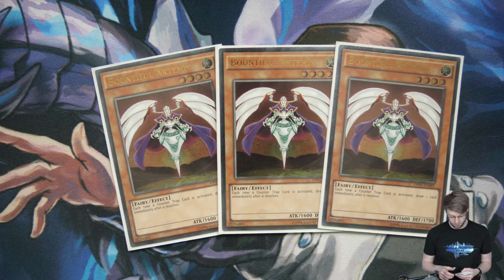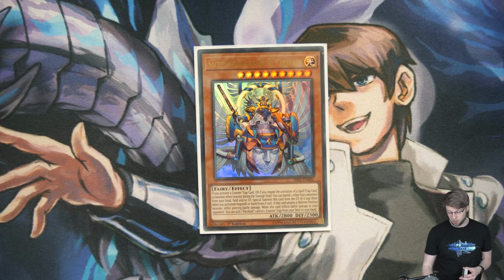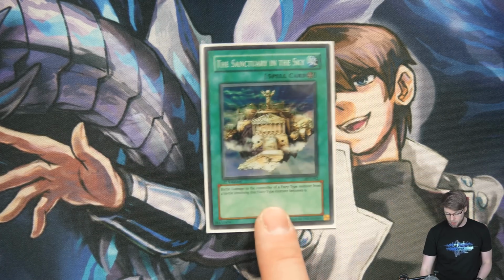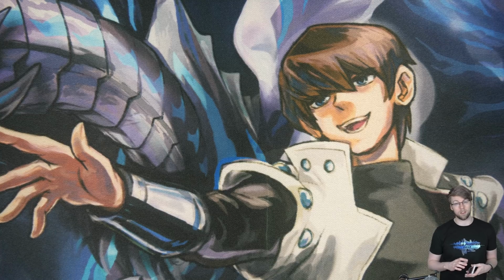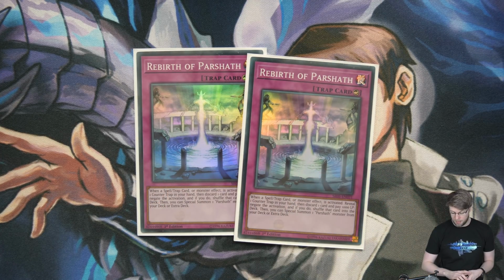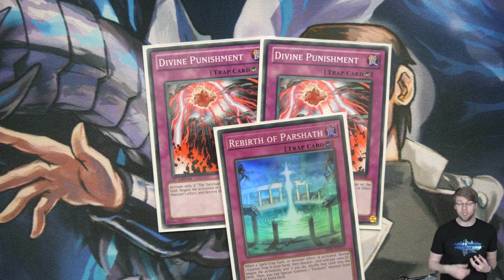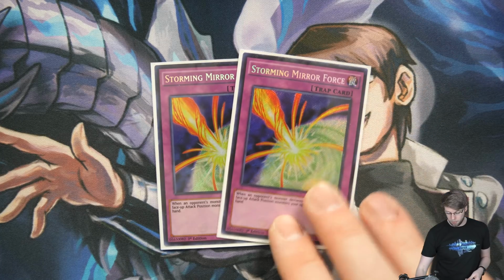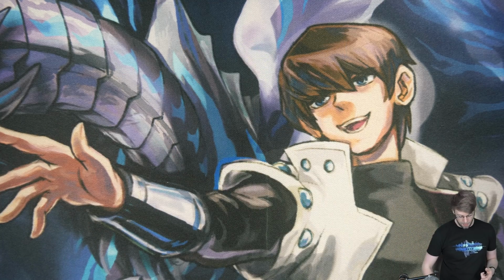COUNTER FAIRY DECK PROFILE 2018 - NEGATE ALL THE THINGS!!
This is not the Ties build.

Track; PsoGnar - The Great Deception